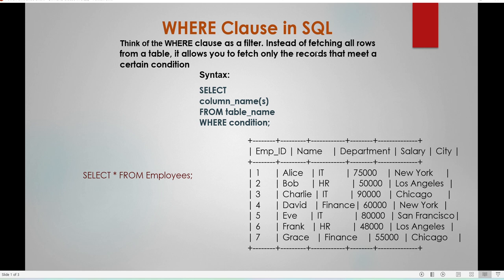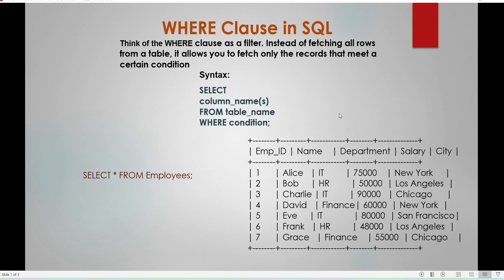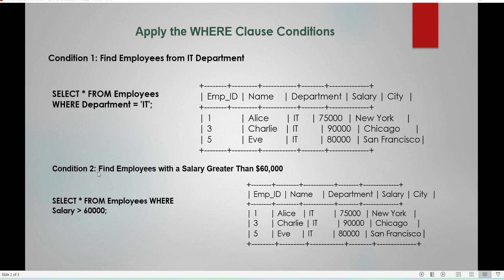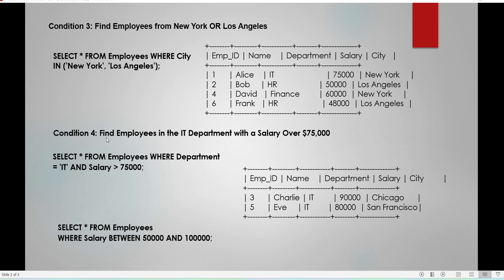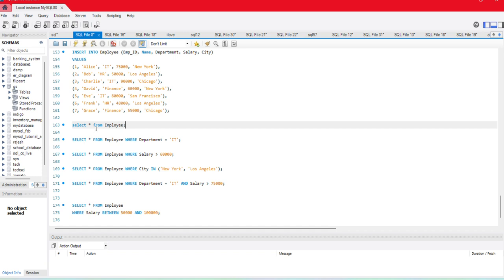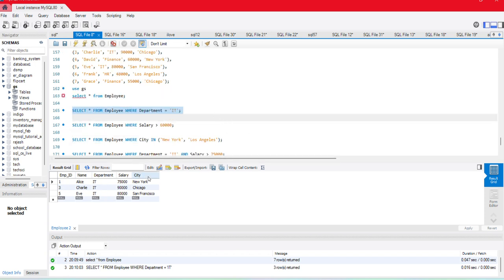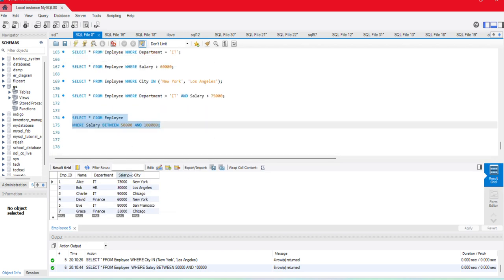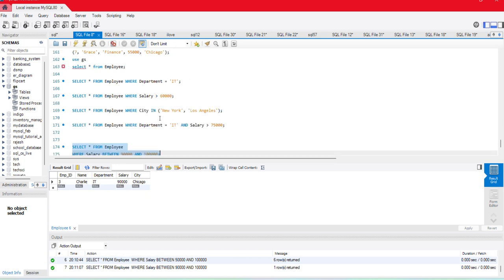Mastering the SQL WHERE Clause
Want to filter your database records efficiently? In this video, we’ll break down the SQL WHERE clause with easy-to-follow examples and best practices!
Learn how to use WHERE to filter data efficiently